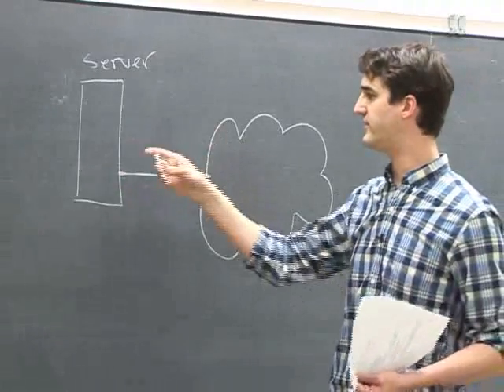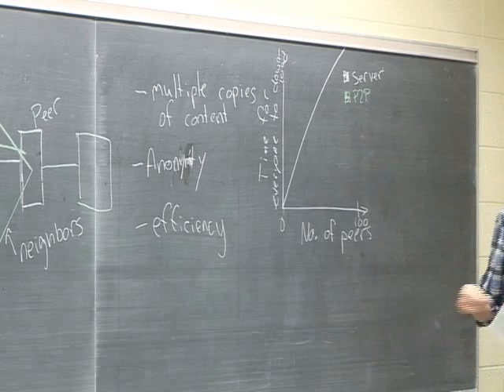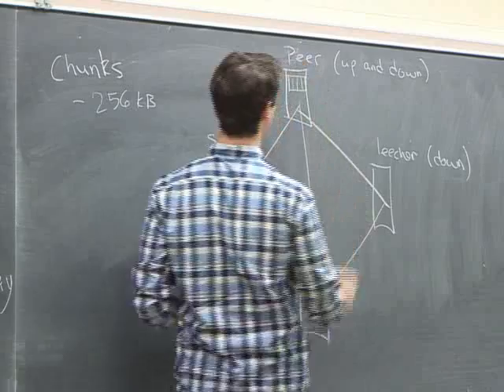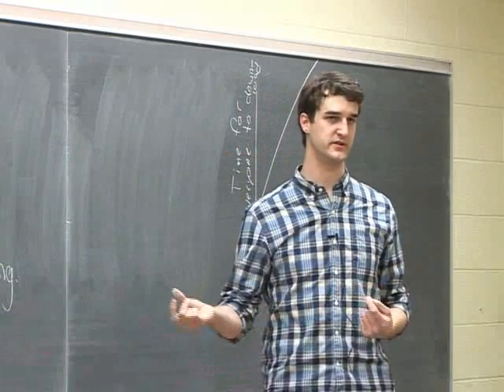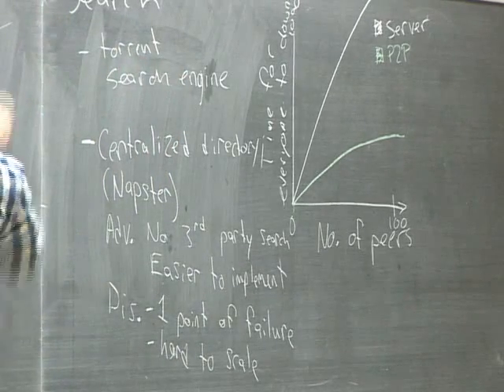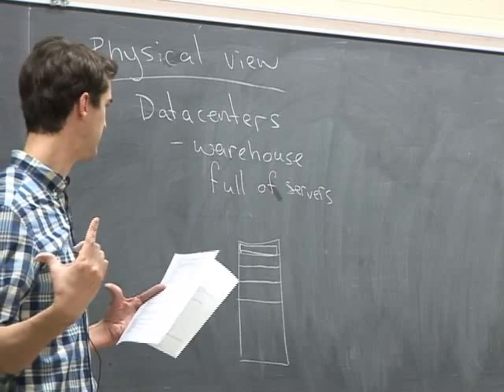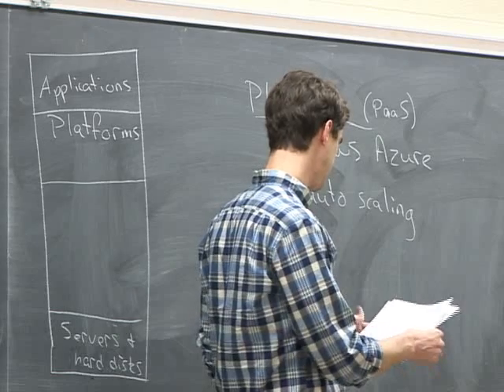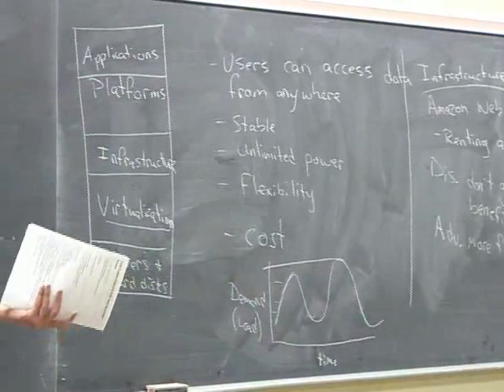CS436 2012-01-17 Distributed Computer Systems, Prof S. Keshav, U of Waterloo